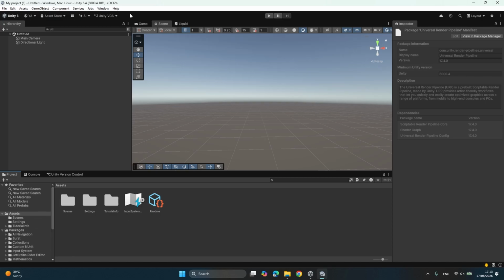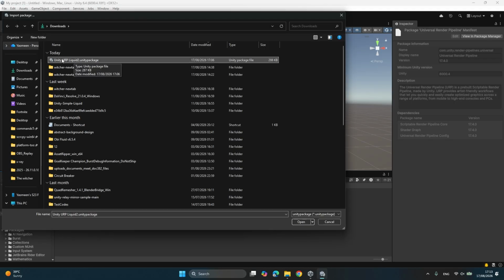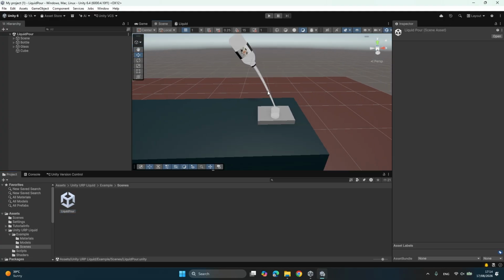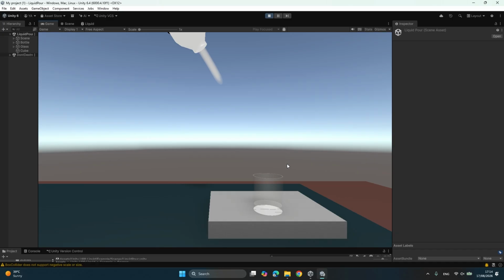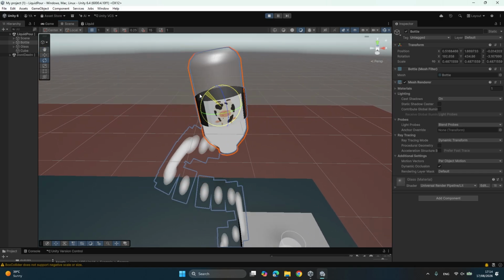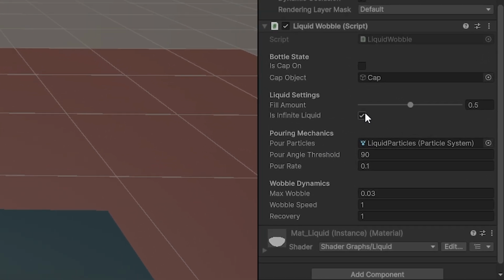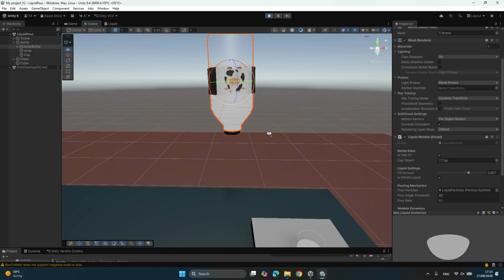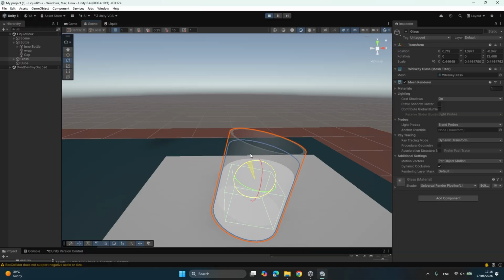Unity Simple Liquid - URP 3D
⌚️Timestamps:
0:00 Install Universal Render Pipeline
0:17 Import Custom Package
0:35 Explore the scene
3:10 End